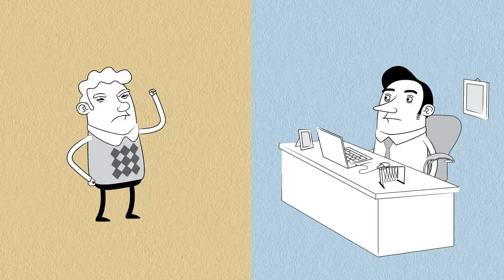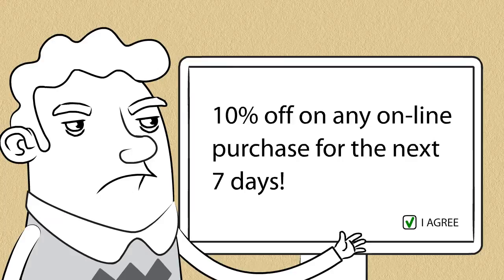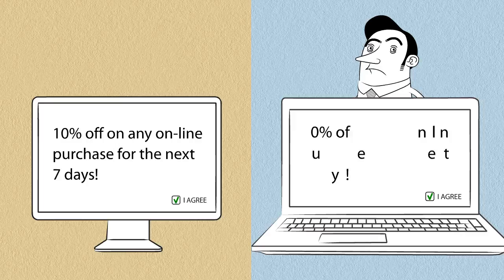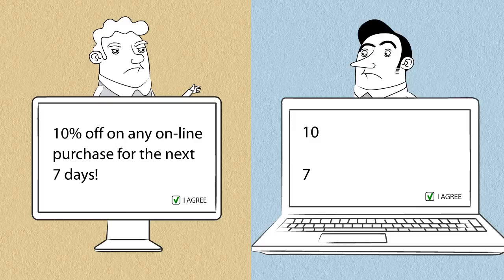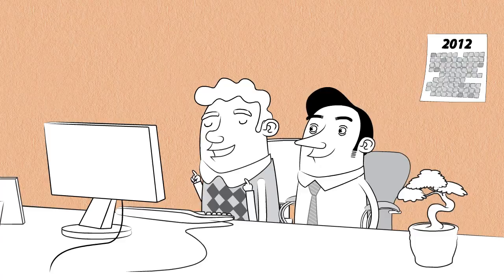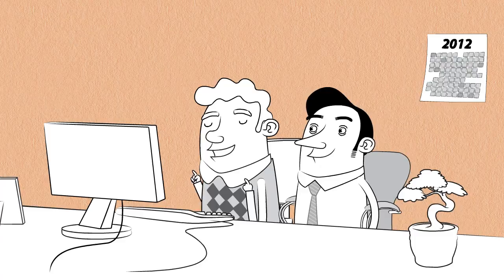Clarisite EyeViewTR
A short movie for Clarisite new product - EyeViewTR
Produced with "SAY-Brand"
Art - Nir Golan